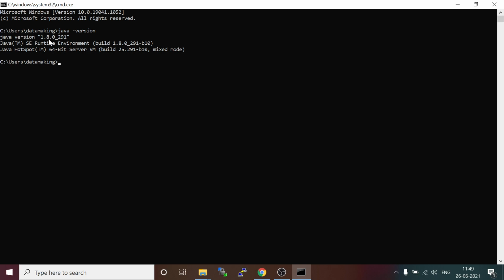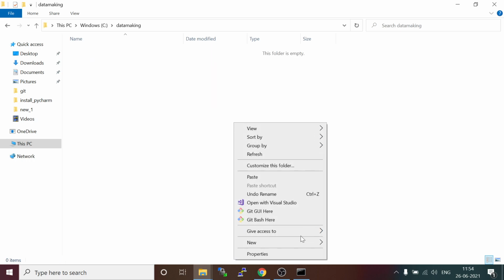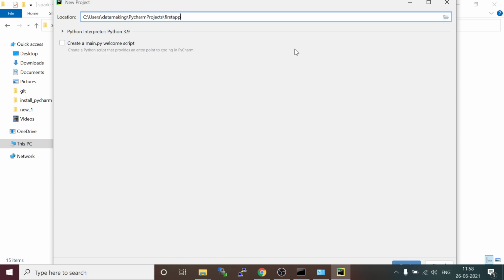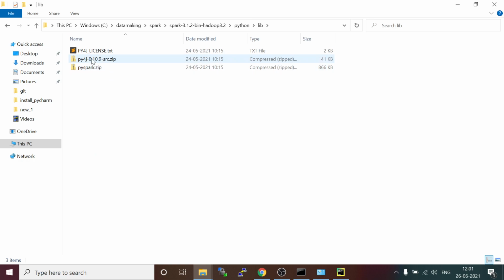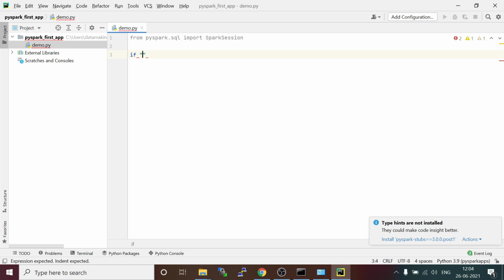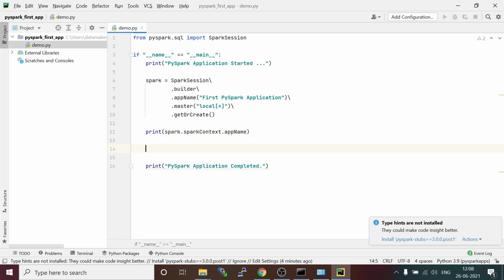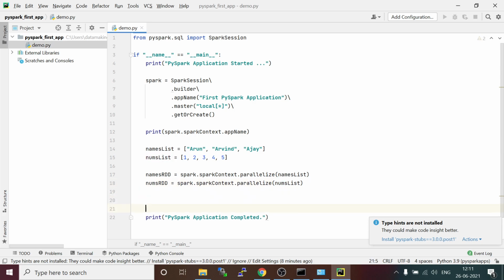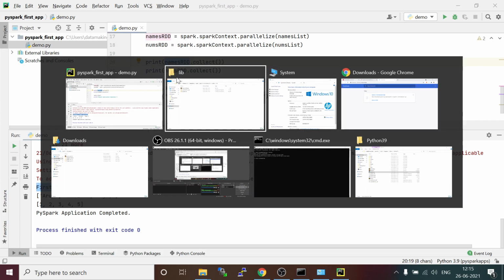Create First PySpark Application on Apache Spark 3 using PyCharm IDE | Data Making | DM | DataMaking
Happy Learning!